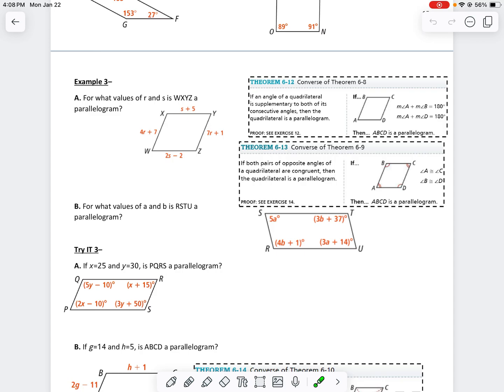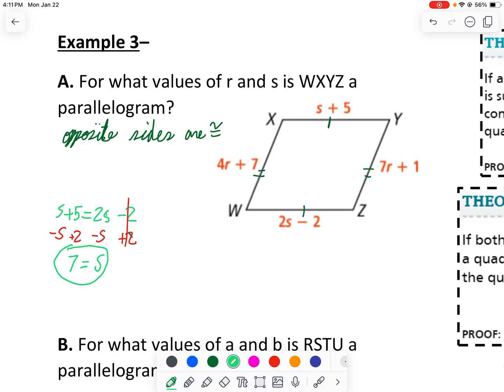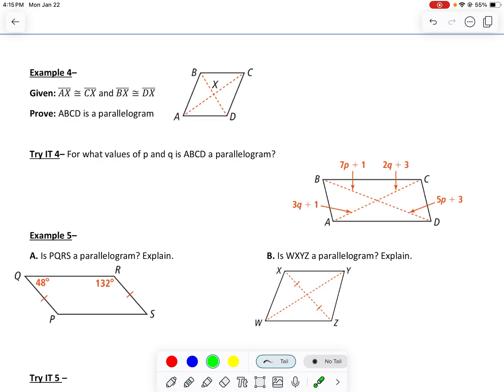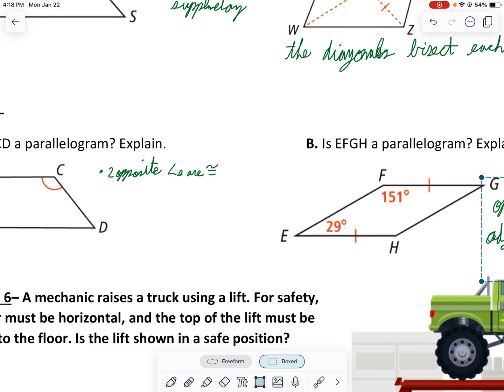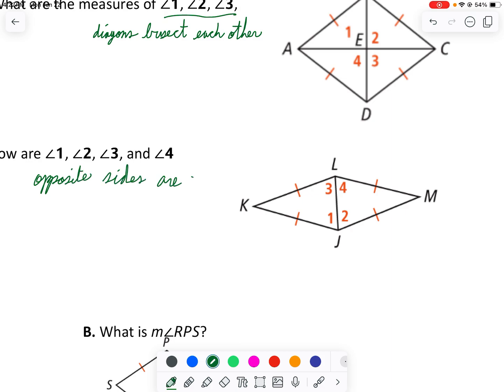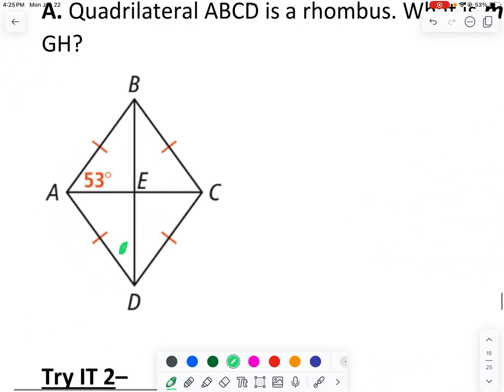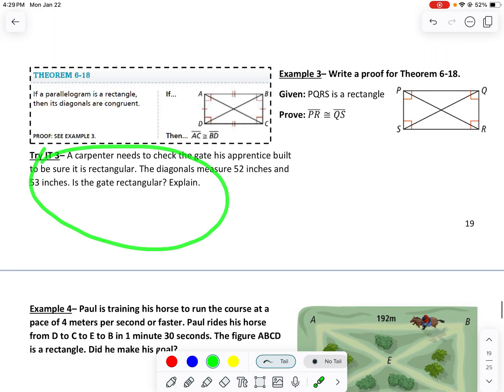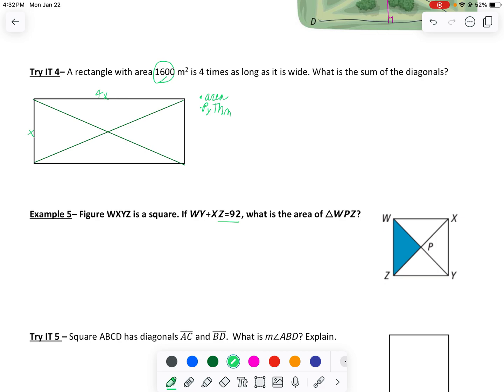Substitute lesson, January 23, 2024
Practice using the properties of parallelograms and special parallelograms to solve problems.